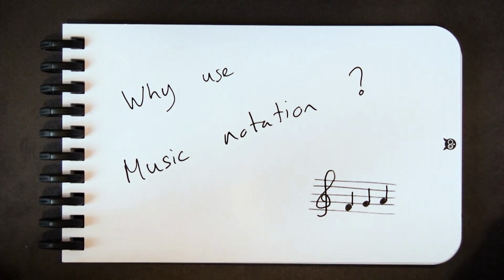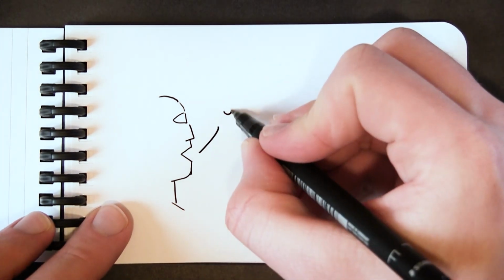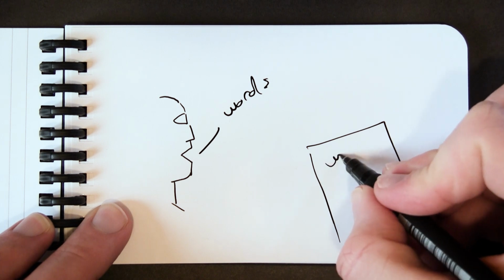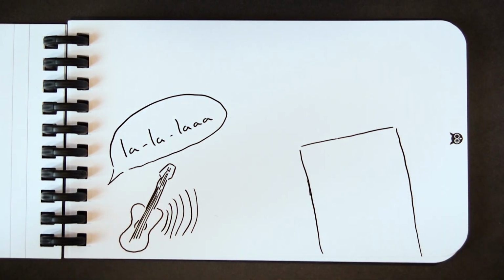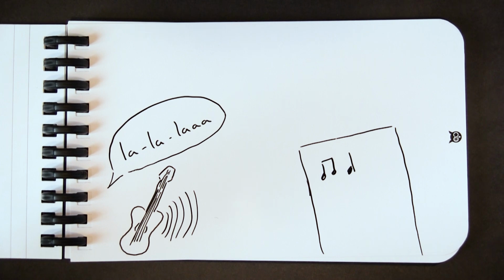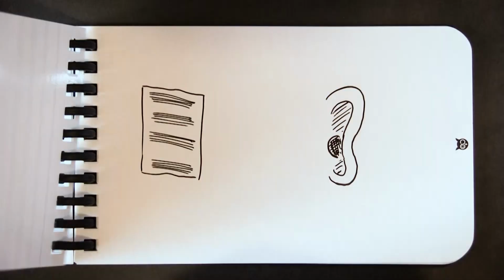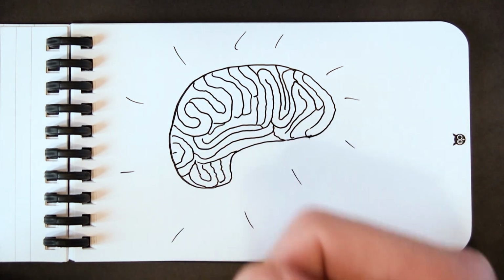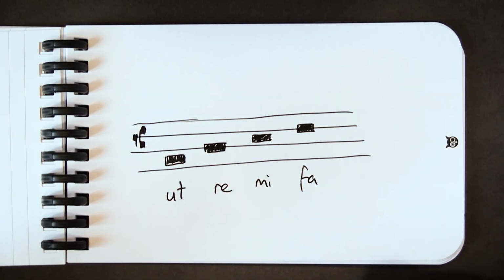Learn Music Notation - 0. Why music notation (feedback welcome!)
Sort of an intro to a tutorial series I'm working on: why and when to use music notation, and a little bit of its history and development.
I REALLY VALUE YOUR FEEDBACK! As a like/dislike, comment or even privately